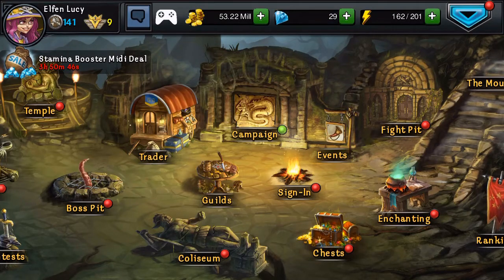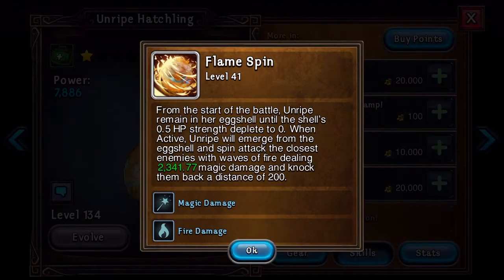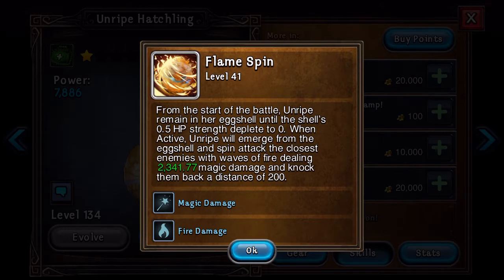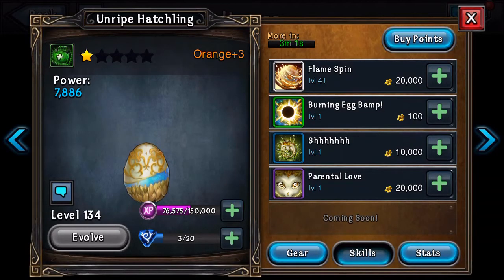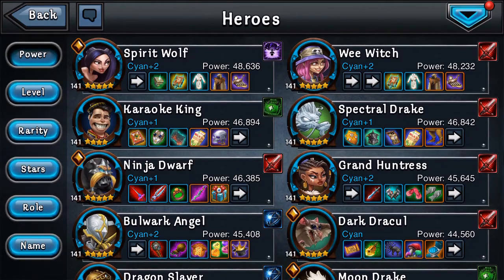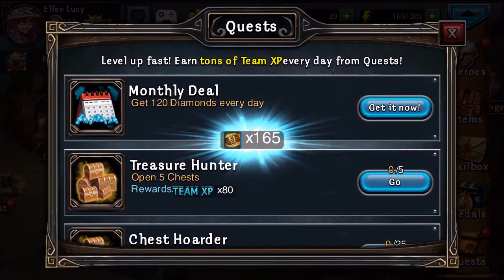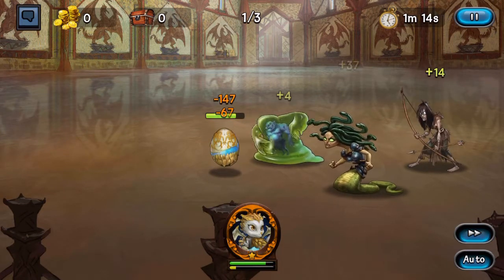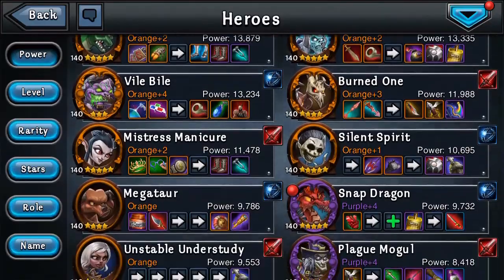Dragon Soul New Hero Released! (Unripe Hatchling)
Reviewing some recent D'S updates